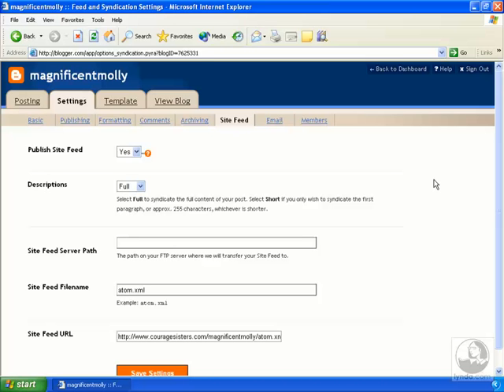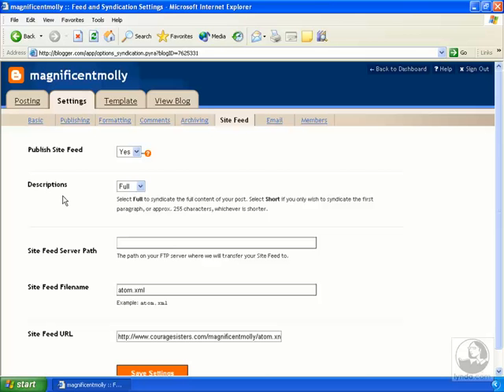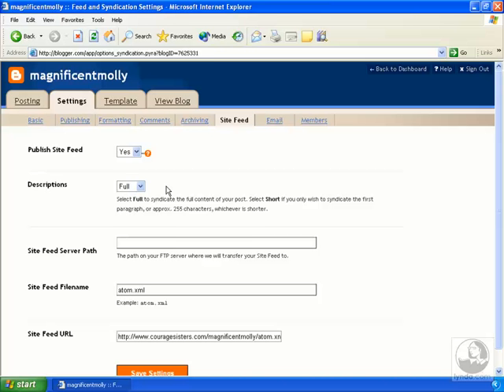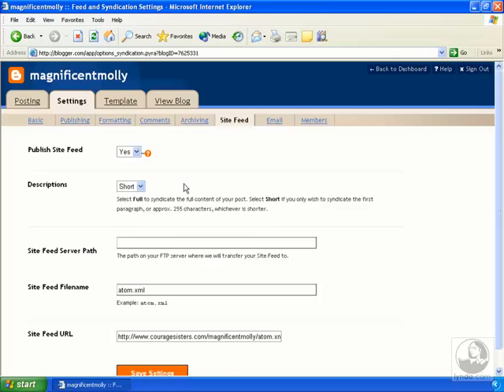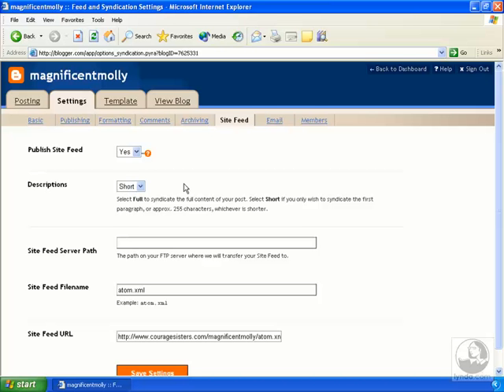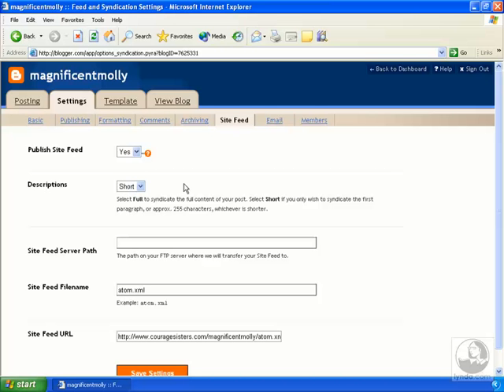Blogger Essential Training-07-02- Considering short vs. long feeds